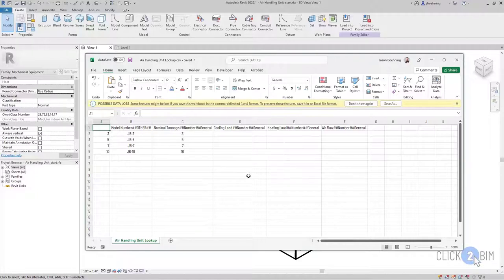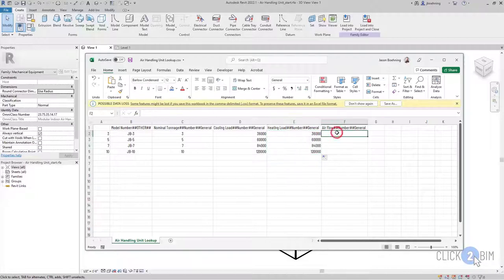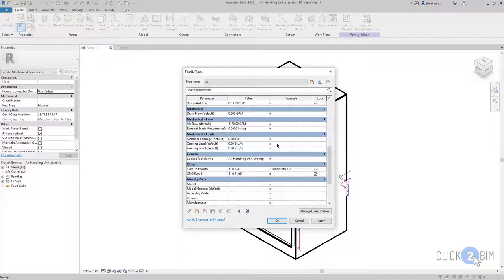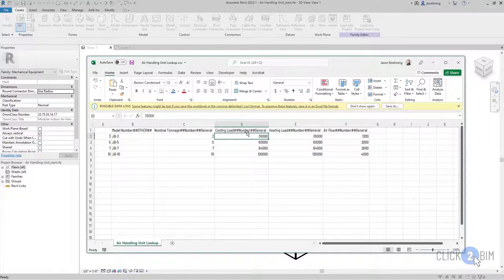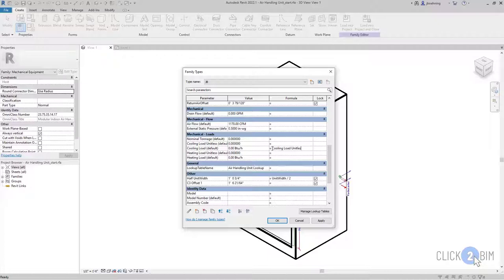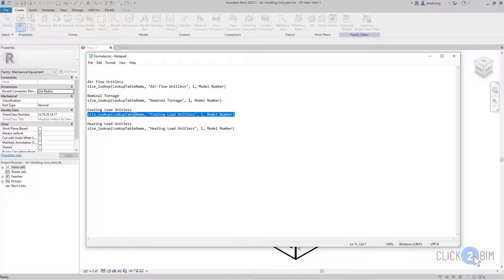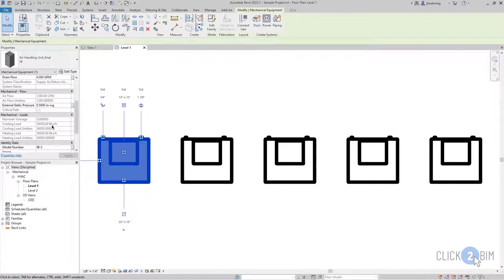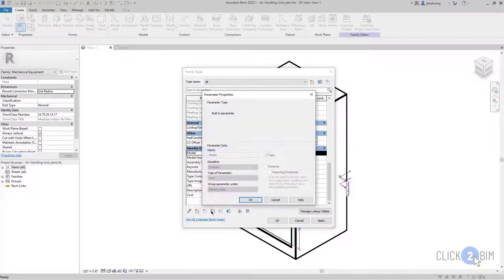Lookup Tables: Tips and Tricks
Traditionally, lookup tables in Revit have been used for pipe and conduit fittings. More recently, they are being used for other categories of families. They provide a different functionality than just using formulas. Lookup tables allow for quick population of instance parameters without having to manage multiple family types. They are different than type catalogs. Type catalogs are used to define family types for a specific family whereas the goal with lookup tables is to reduce the number of types needed.